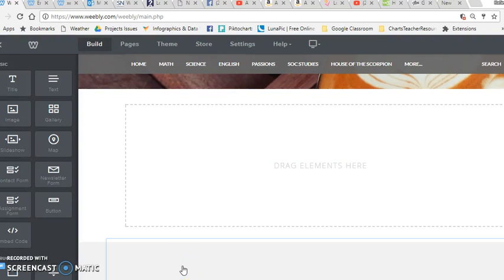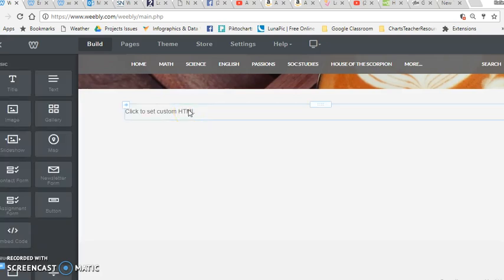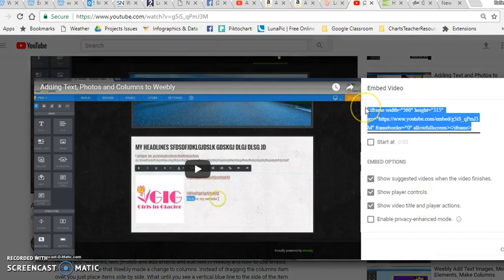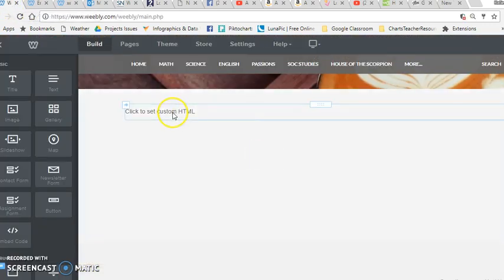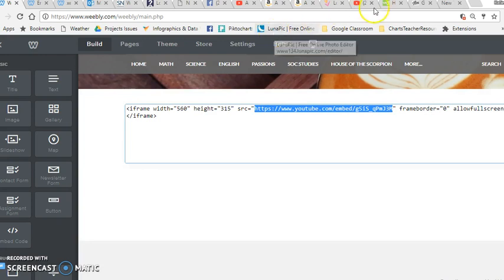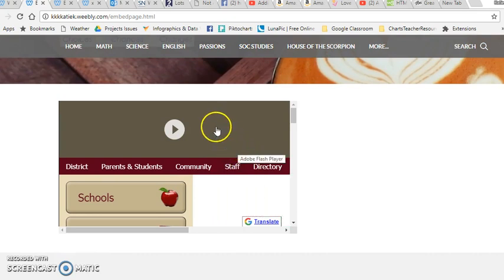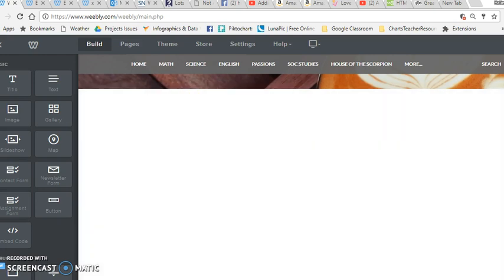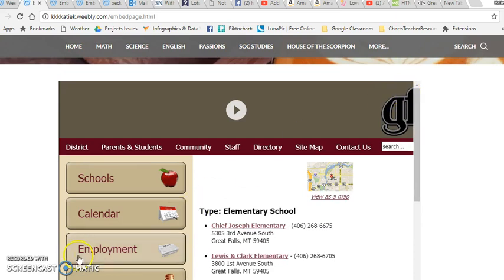How to Embed Another Webpage into Weebly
How to use the embed icon in Weebly to embed another webpage, your Google calendar, youtube video or any other embed item.